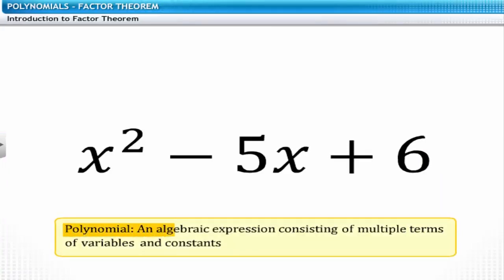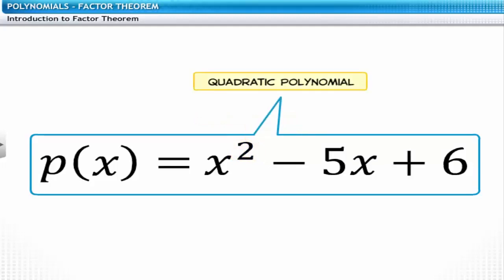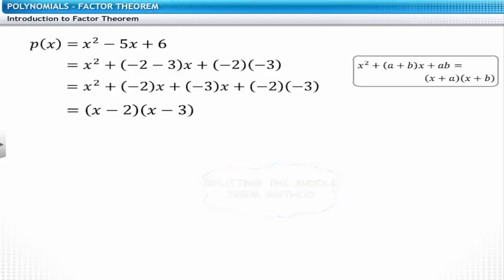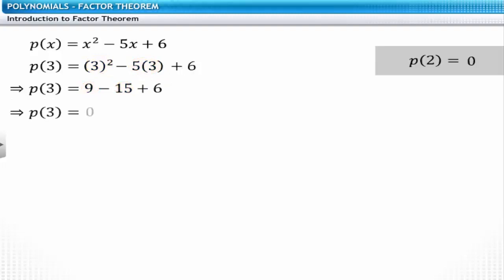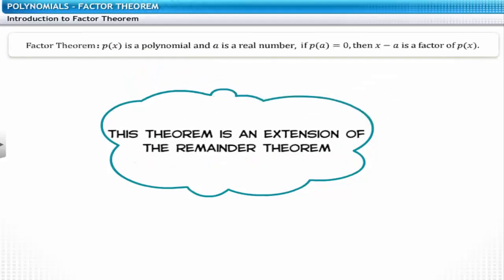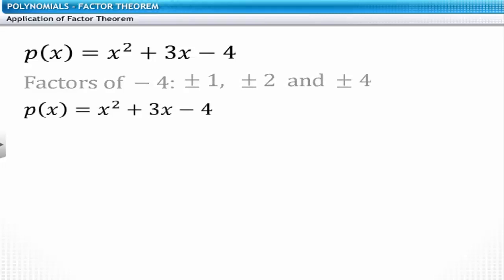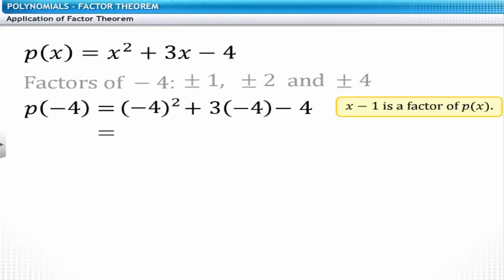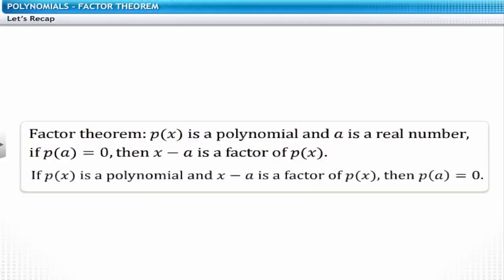Factor Theorem || Polynomials